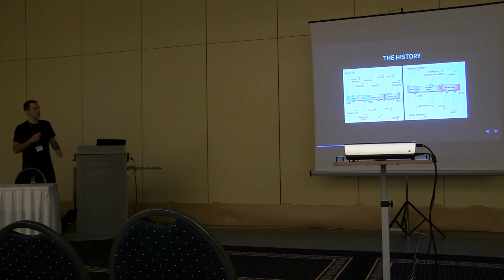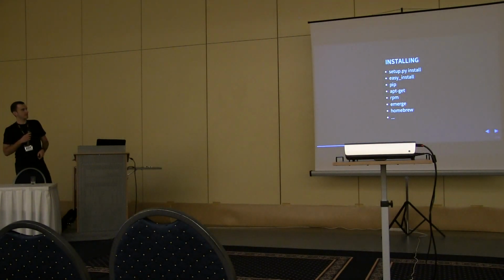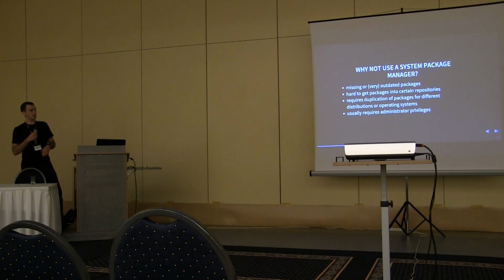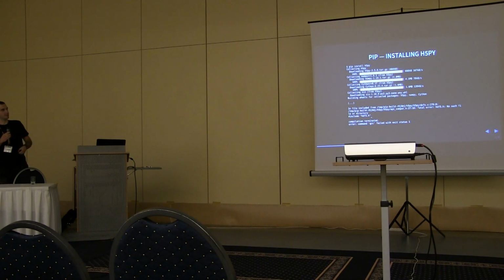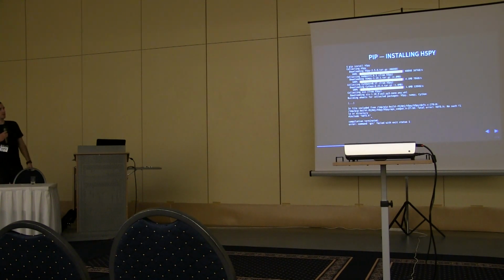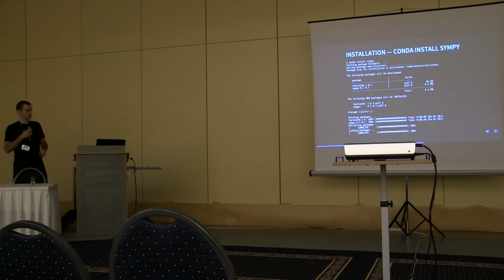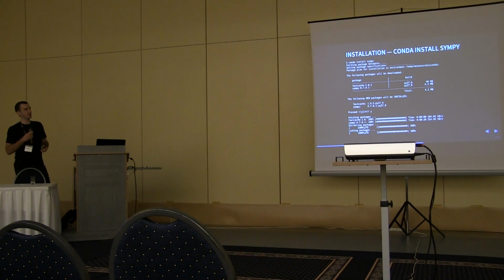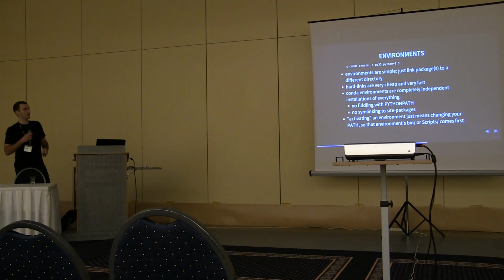PyCon PL 2015: Mateusz Paprocki "Conda: a cross-platform package manager "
Conda is an open source package management system and environment management system for installing multiple versions of software packages and their dependencies and switching easily between them. It works on Linux, OS X and Windows, and was created for Python programs but can package and distribute any kind software, including native programs, R or node.js packages, and more. Conda is the foundation of a Python software distribution called Anaconda, although it can be used independently as well. This talk provides a motivation as to why Conda was built, gives an overview of what it is and some examples of what it can be used for.